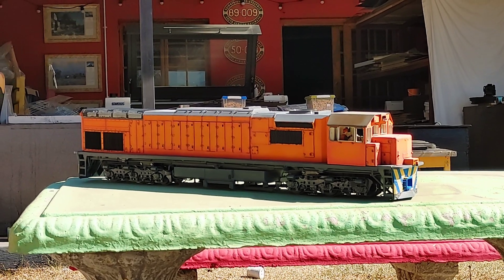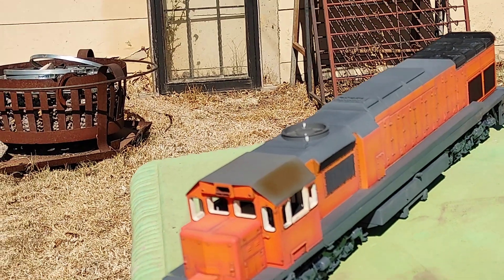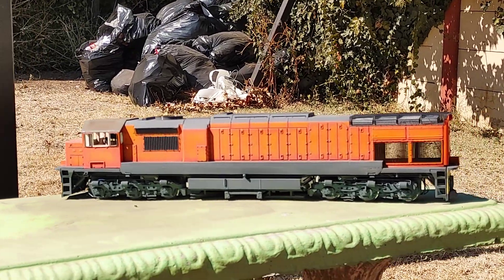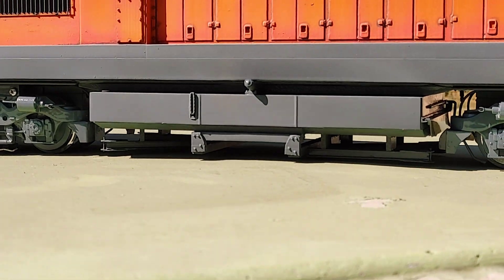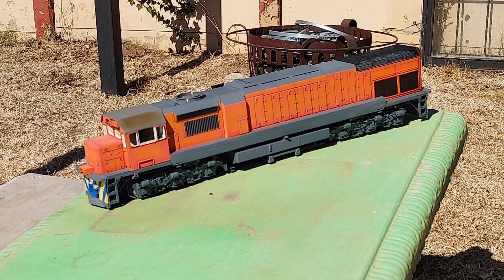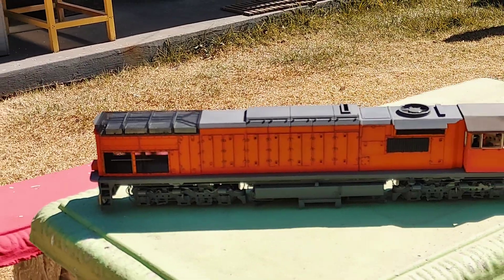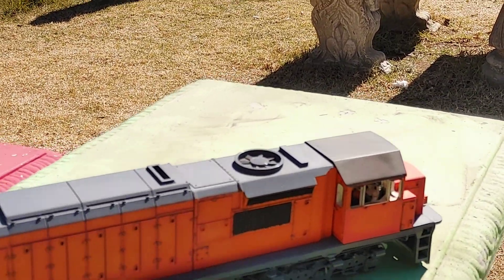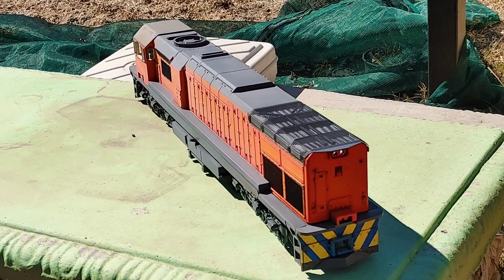Airing the 34GM a bit before hitting the final stretch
Just a quick walkaround in natural light.